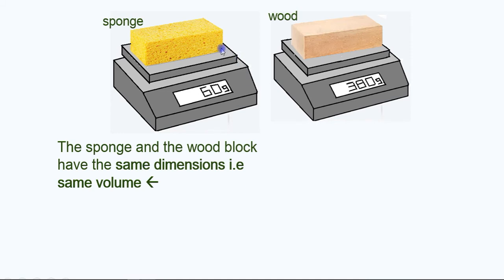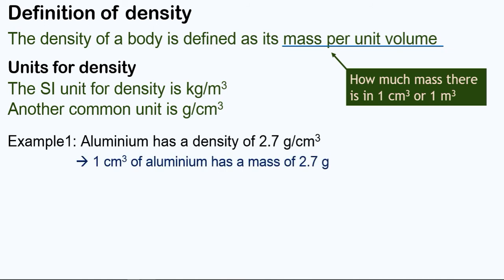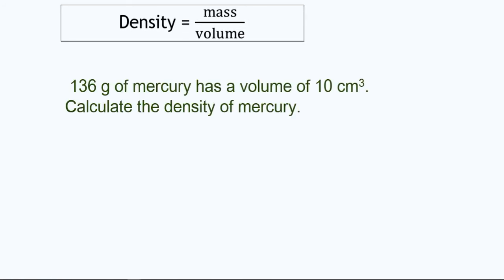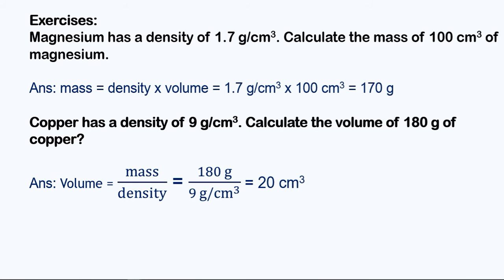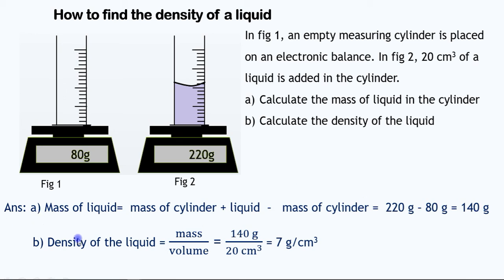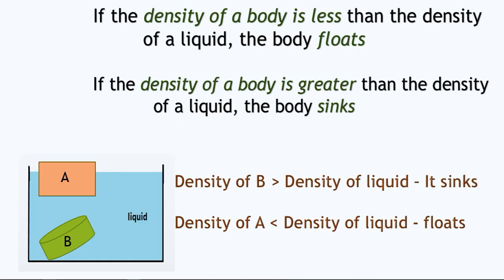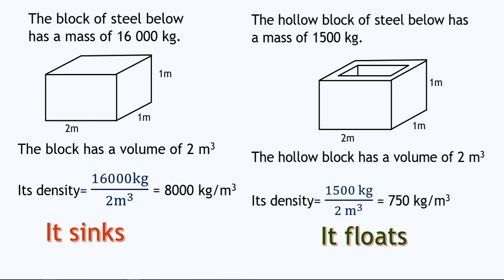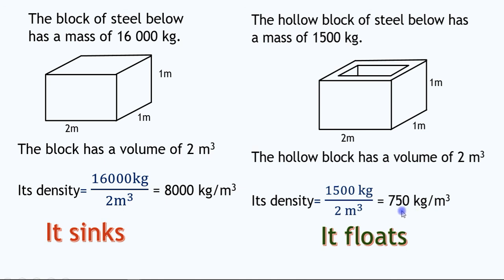Grade 8 Physics - Measurement in science - density